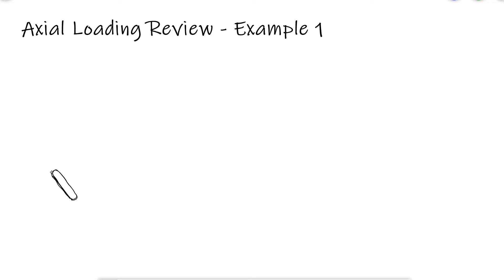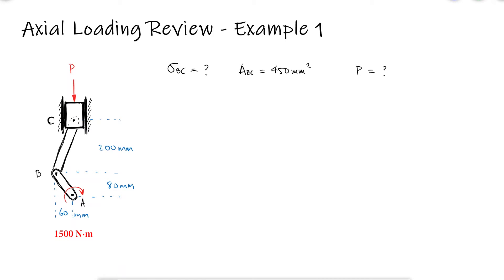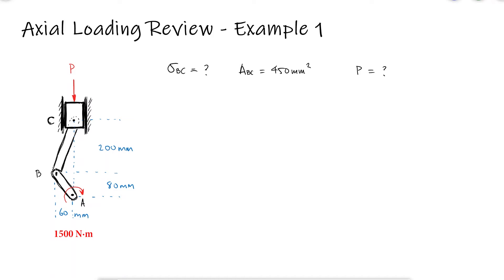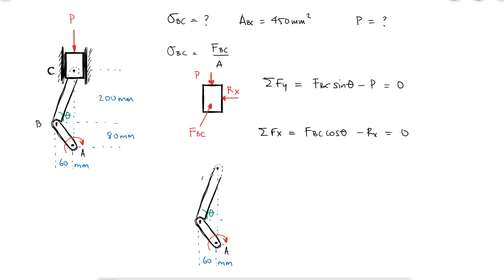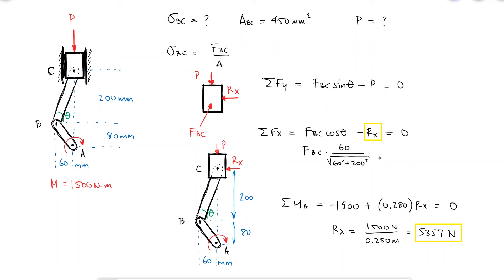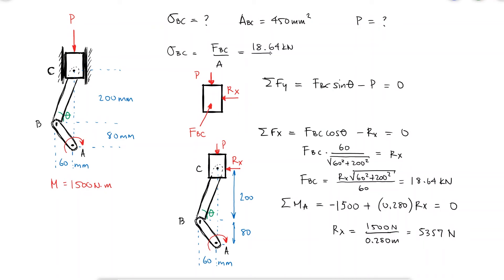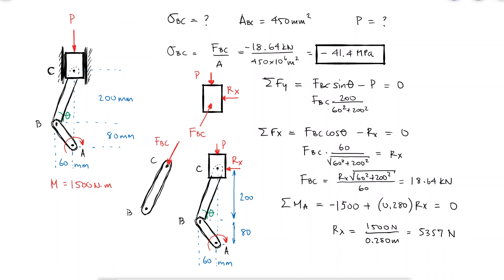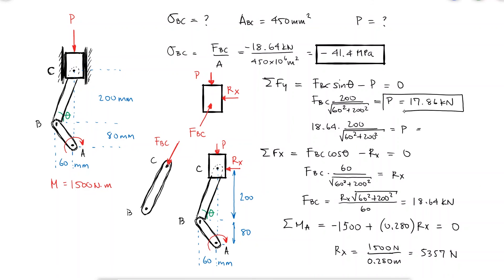Piston-Rod-Crank Stress - Axial Loading in 90 Seconds!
Main Video: Axial Loading Review for Mech Design in Under 10 Minutes